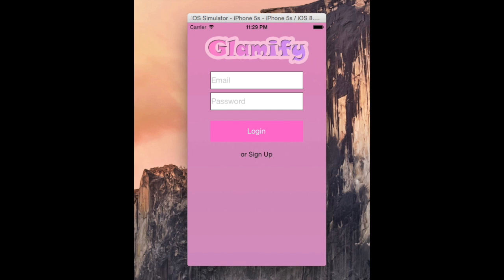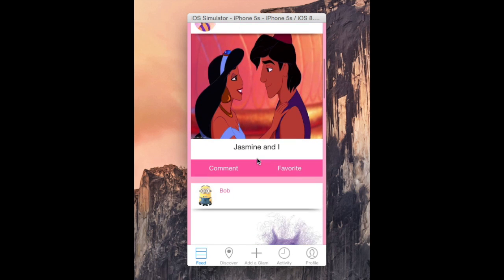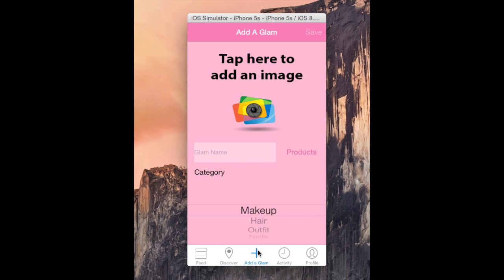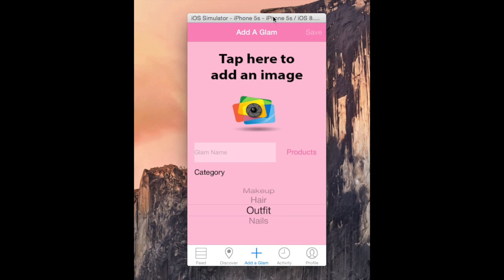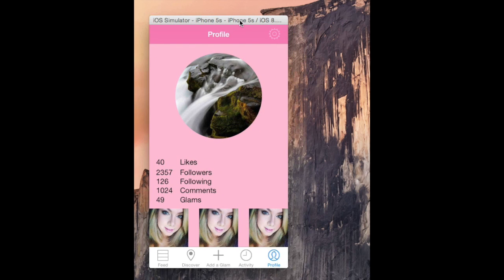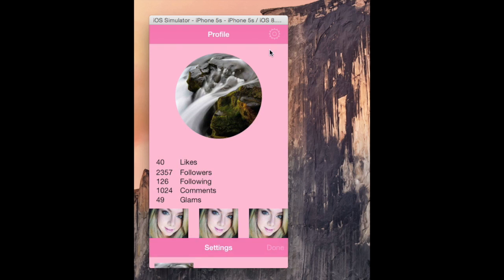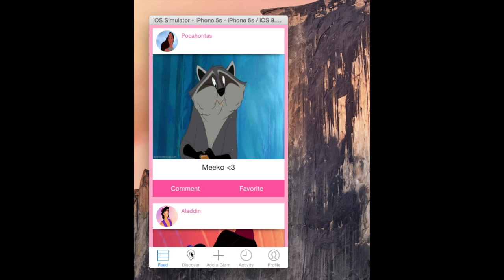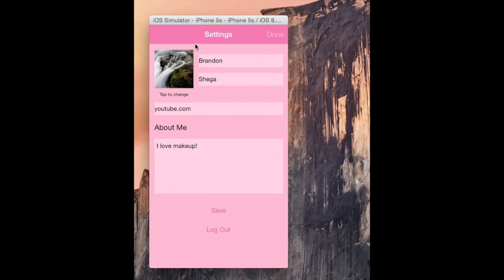Glamify Beta Release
Integrated Product Development